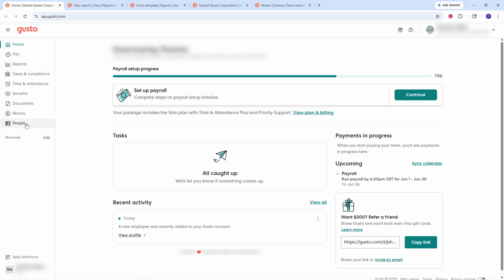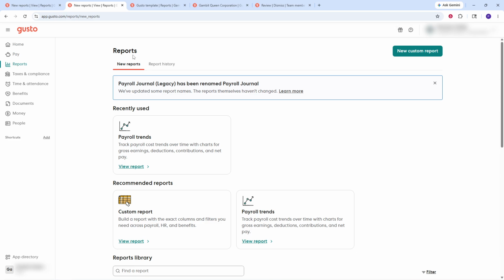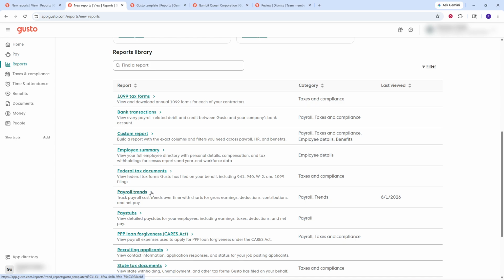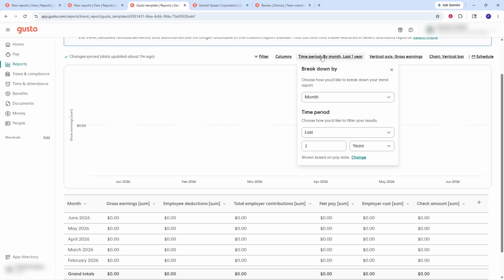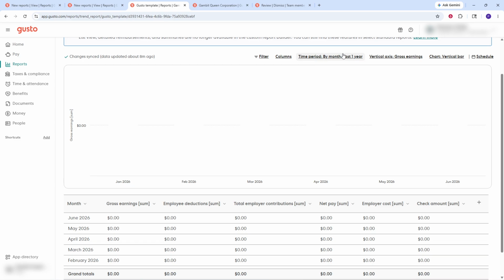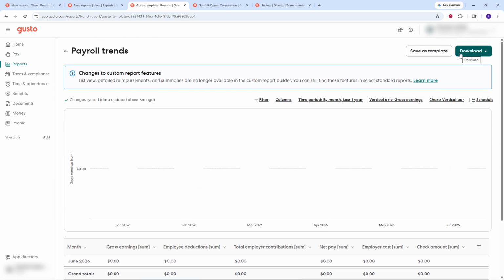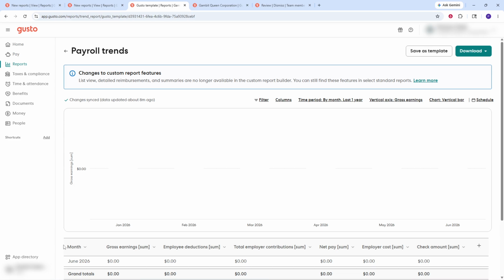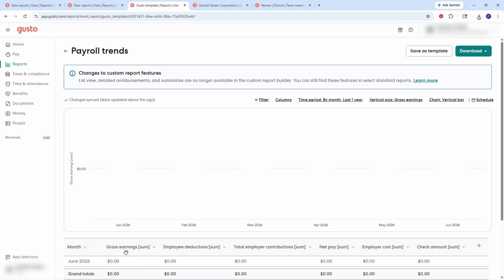How To Generate Payroll Reports in Gusto [2026 Guide]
In today’s video, I’ll show you how to generate payroll reports in Gusto step by step. Whether you're reviewing payroll expenses, tracking employee payments, or preparing financial records, this guide will help you create payroll reports efficiently.

You'll learn how to access reporting tools, generate payroll summaries, review payroll data, and export reports using Gusto.